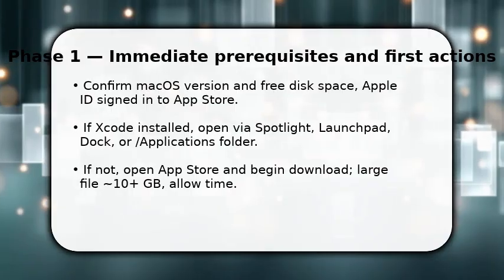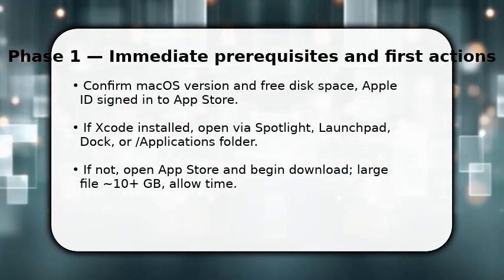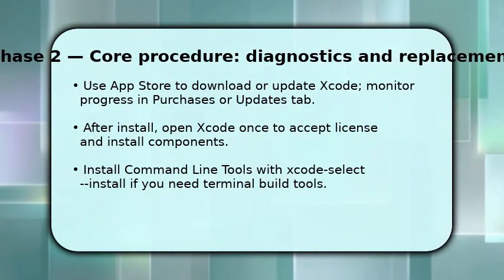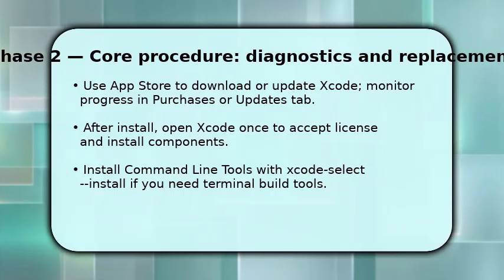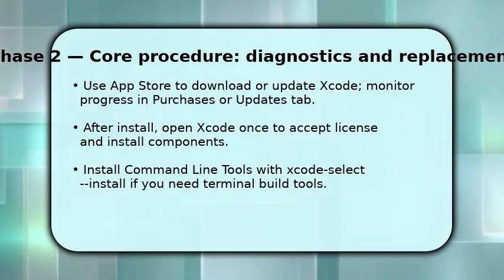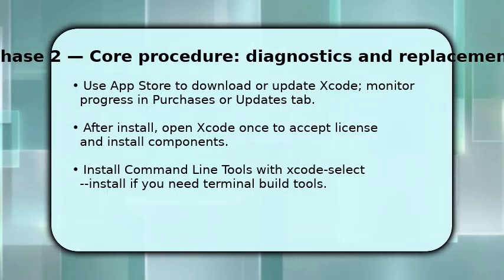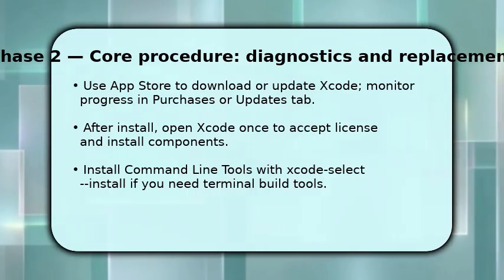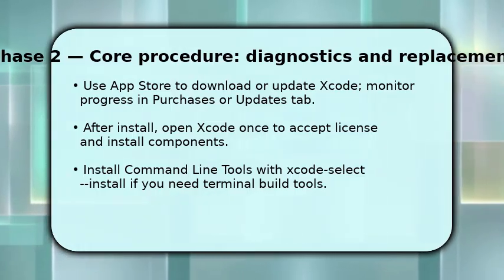How to Open Xcode in Mac - Full Guide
How to Open Xcode in Mac - Full Guide | 🔒 Surfshark VPN Deal — Stay private and secure. $1.99/mo + 3 Months Free ▸

Discover the step-by extricate process of launching Xcode on your Mac. This comprehensive guide covers essential tips, from verifying system requirements to troubleshooting common issues that may arise during installation or use.